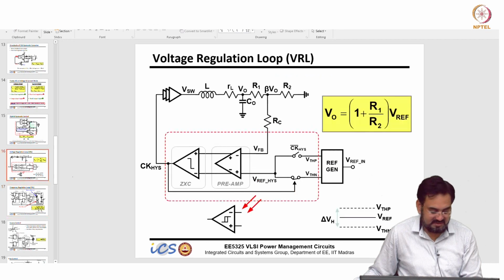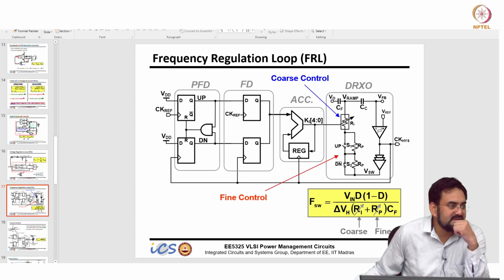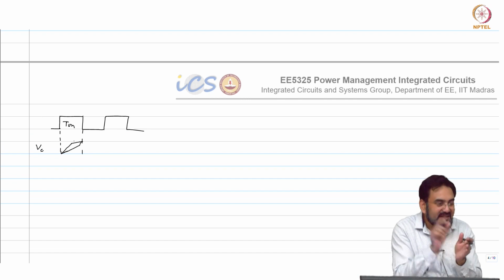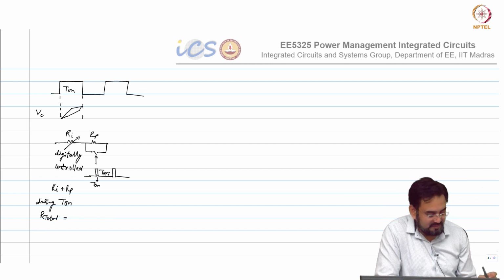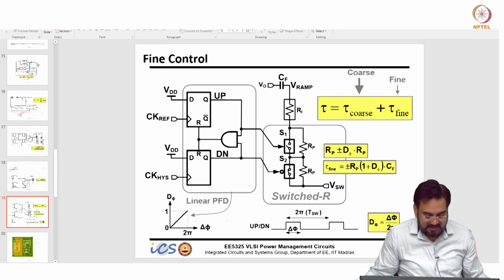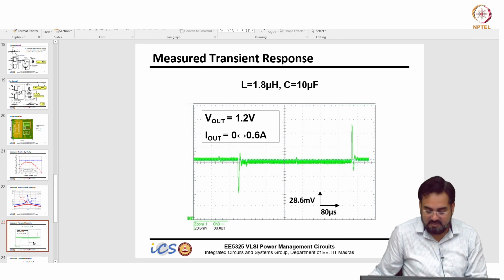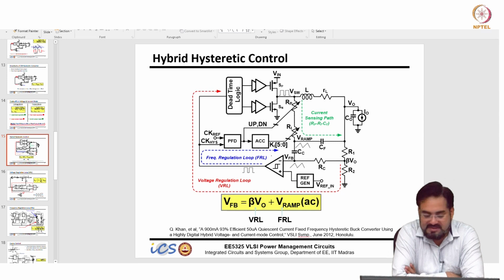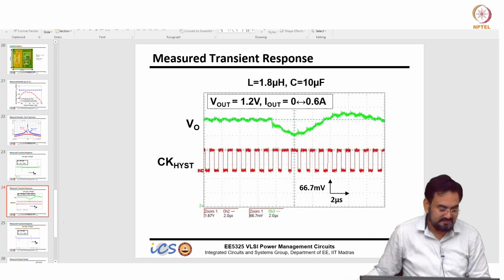#79 Frequency & Voltage Regulation Loops in a Fixed Frequency Hysteretic Converter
This session explores a fixed-frequency hysteretic converter, where the switching frequency is regulated using a frequency-locked loop (FLL). We'll analyze the operation of both the frequency regulation loop and the voltage regulation loop in this converter. The lecture also highlights the benefits of using digital control techniques for frequency regulation in hysteretic converters.